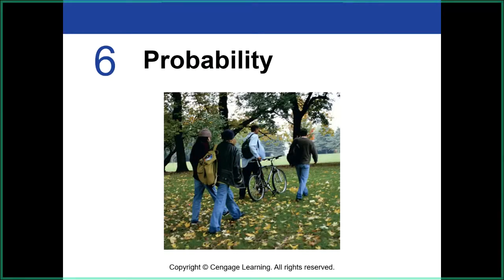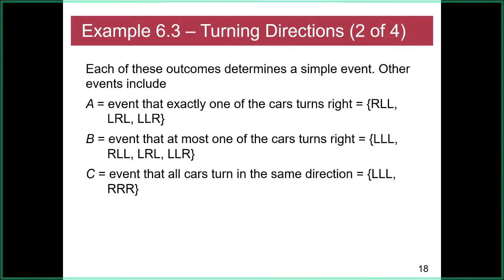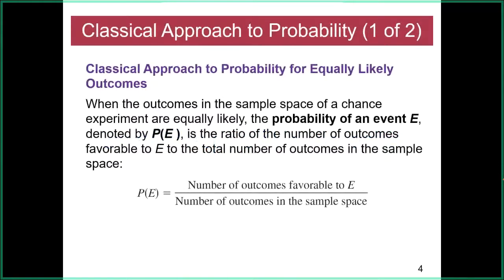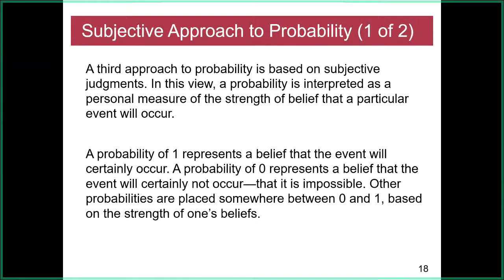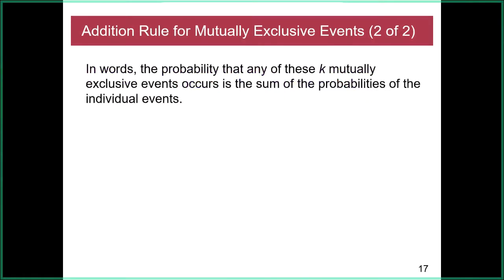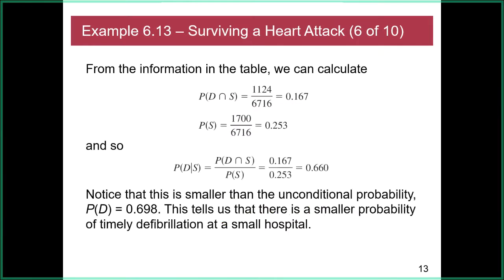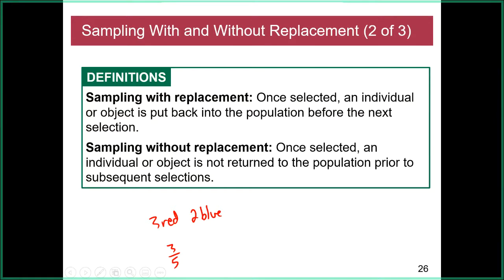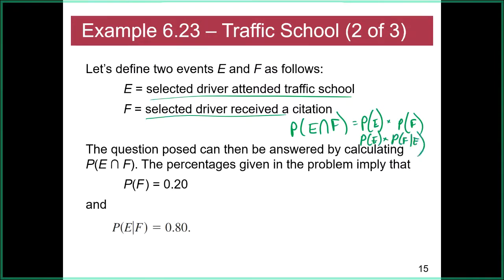Week 3 Chapter 6 NEW